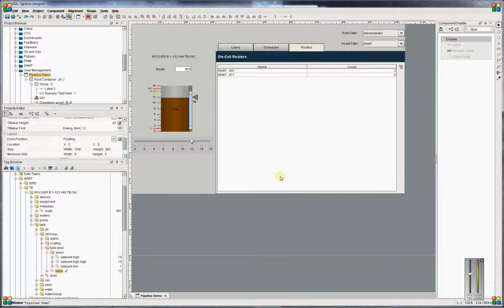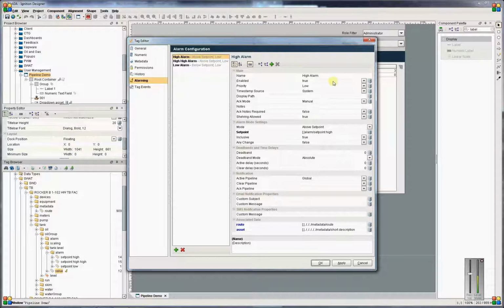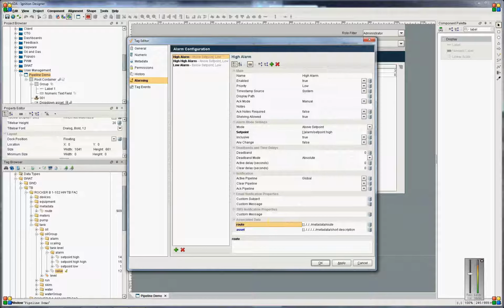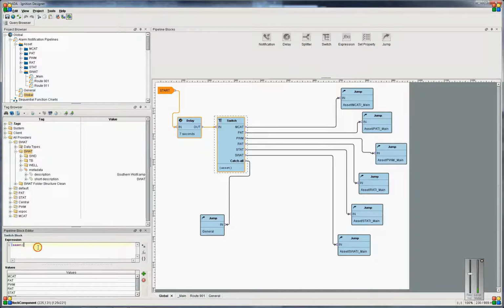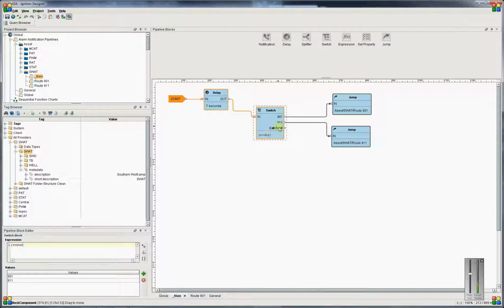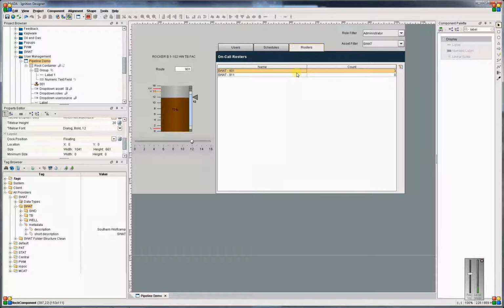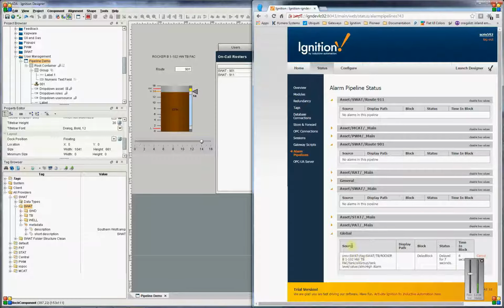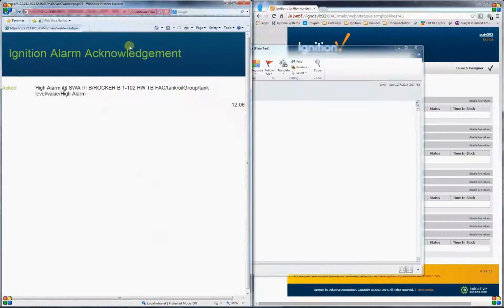Advanced SCADA Alarm Notification - Ignition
Learn how to dynamically associate alarms based on metadata properties using powerful alarm pipelines in Ignition Software from Inductive Automation